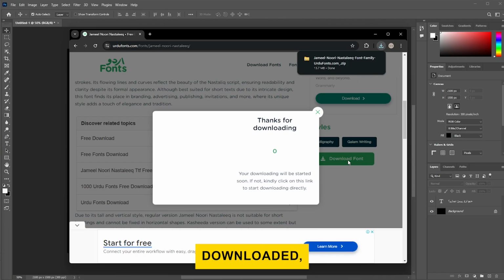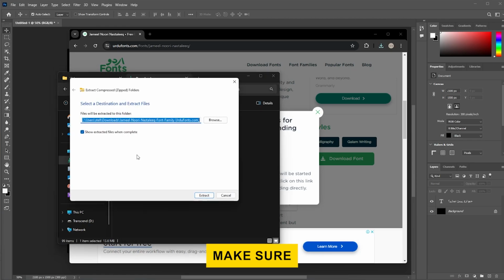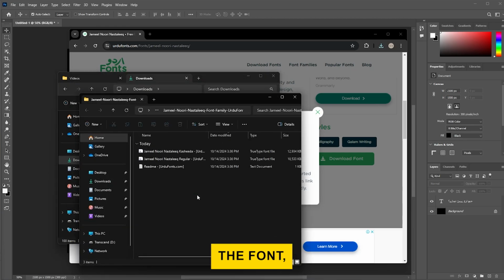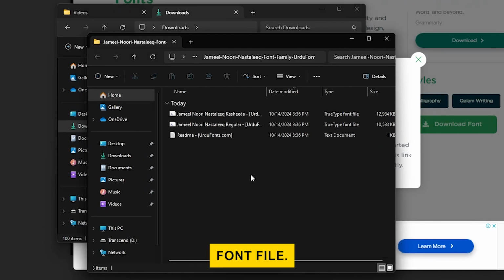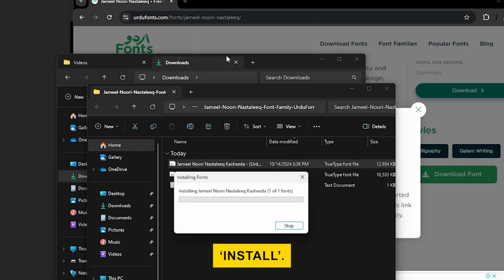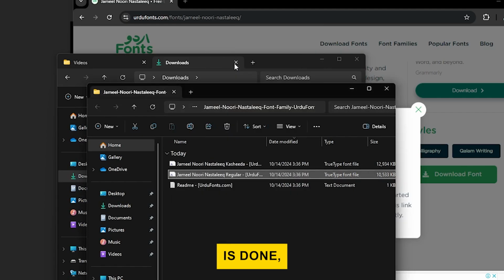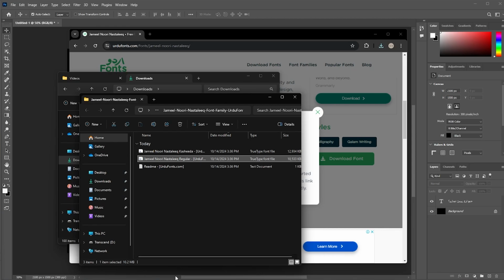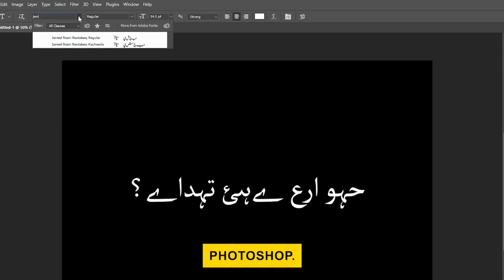How to Add Jameel Noori Font in Photoshop in 1 Minute (Easy Tutorial)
In this quick and easy tutorial, we'll show you exactly how to add the Jameel Noori Font in Photoshop in just a minute. It's as easy as pie!

Timestamps:

00:00 - Getting started with downloading the Jameel Noori Font
00:14 - Extracting the downloaded zip file
00:29 - Installing the font to your system
00:59 - Using Jameel Noori Font in Photoshop Designs & Wrapping up

What You Will Learn:

Simple Download and Installation: Discover how to find and safely download the Jameel Noori Font. Don't worry; we’ll guide you through this step like a helpful friend!

Effortless File Extraction: Learn how to smoothly extract the font files so you can get to the fun part. It's like opening a present—without the wrapping paper struggle!

Seamless Integration into Photoshop: Find out how to install the font on your system and seamlessly add it to your Photoshop designs. Why not add a touch of elegance to your next project?

Pro Tips & Tricks: We'll share handy tips to enhance your creative process. Got questions along the way? Drop them in the comments—I'm here to help!

Join in and let's sprinkle some magic onto your designs with the Jameel Noori Font. Whether you're jazzing up a school project or just exploring fonts out of curiosity—this tutorial's for you. Ready to dazzle with your amazing designs? Let’s dive in!